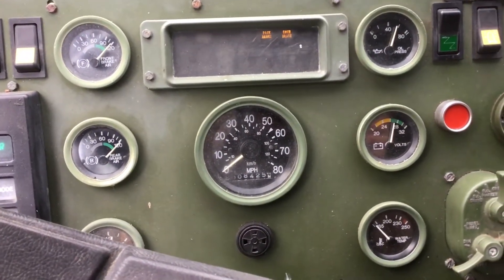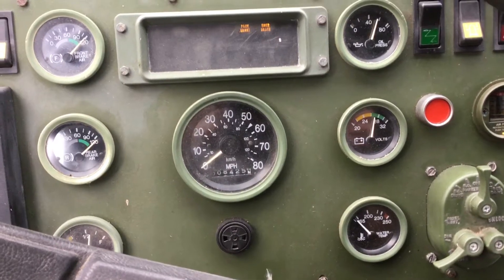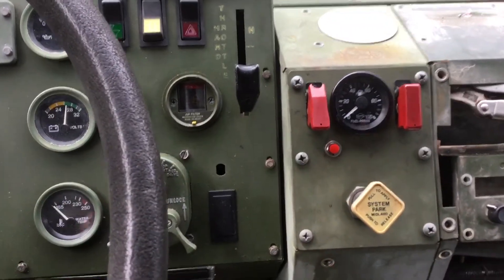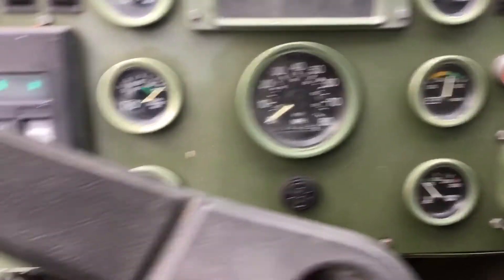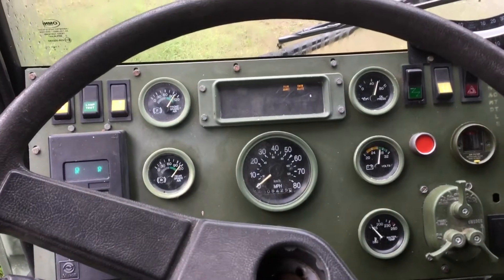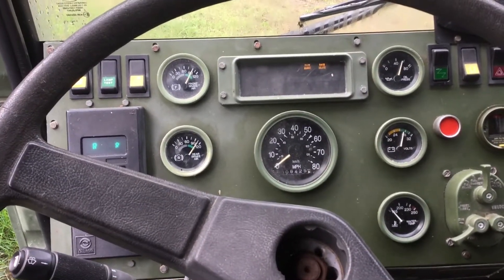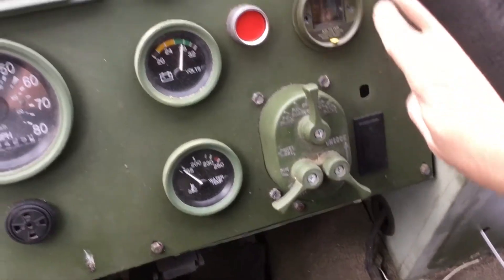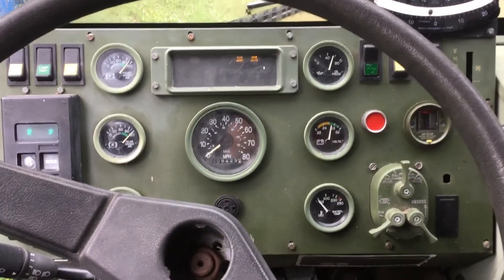LMTV Anti-Compound valve test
This tests the transition from park springs to service brakes if you apply the service brake before releasing the park brakes.  The Anti-compounding valve provides this function as a safety feature to prevent possible damage to the system from both braking systems being applied at the same time.